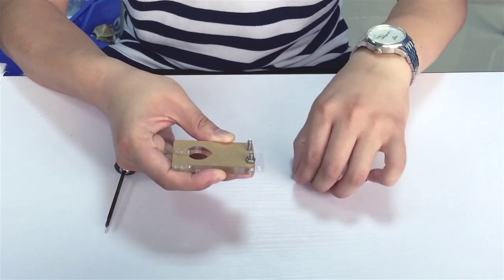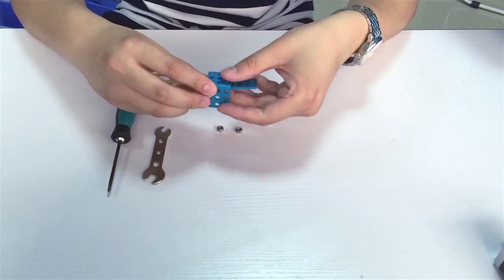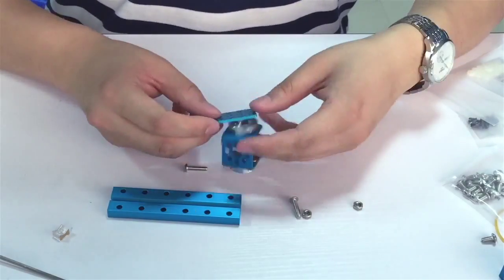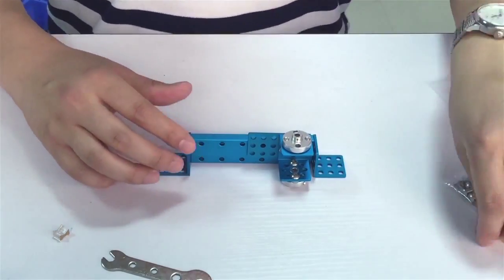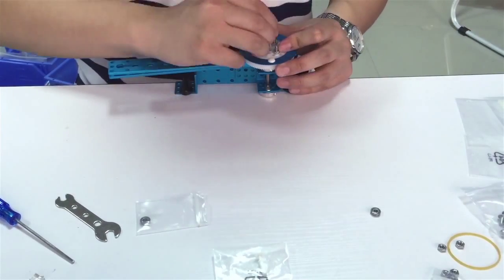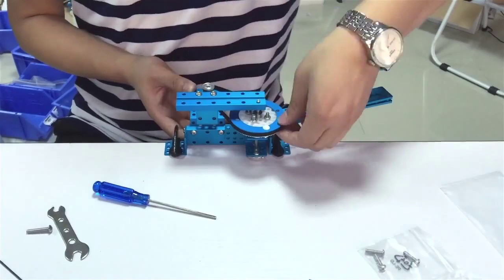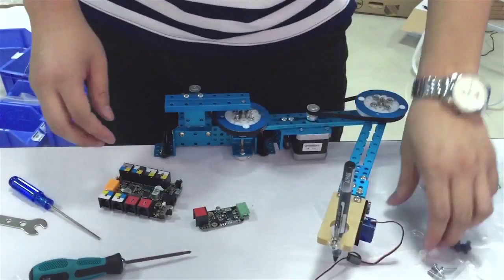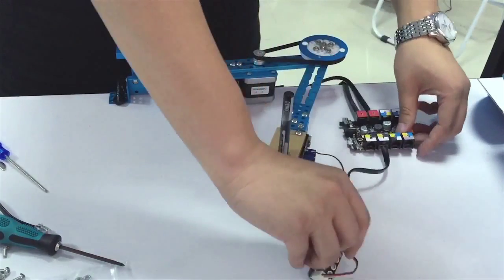How to Assemble mScara Step by Step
Do you know how to assemble mScara? mScara is one of the transformers of mDrawbot, which can help you draw on paper or upgraded as laser engraver to "draw" on wood or fabric.

robotic hand
prosthetic hand
artificial hand
robotic hands
how to make a robotic hand
hand prosthetics
artificial hands
robotic hand project
robotic hand design